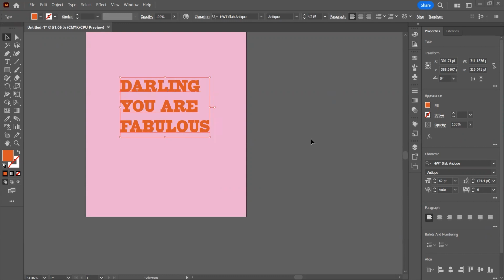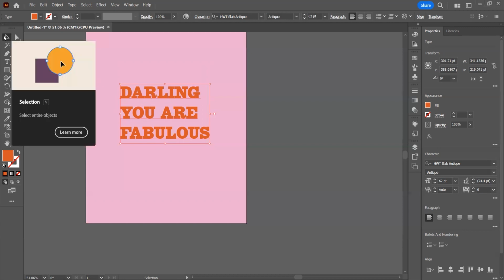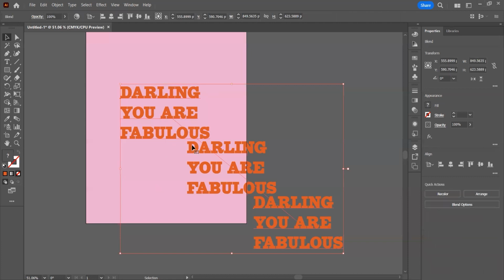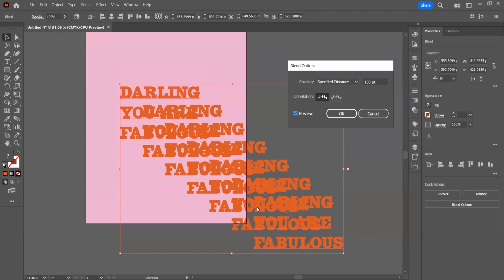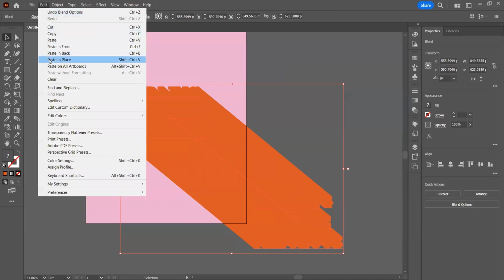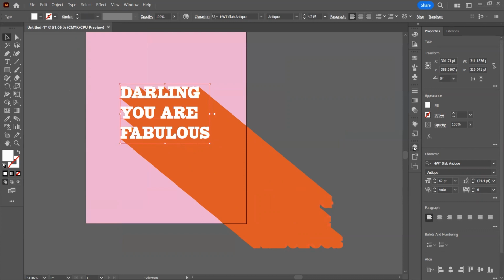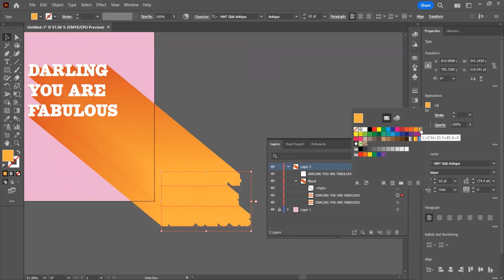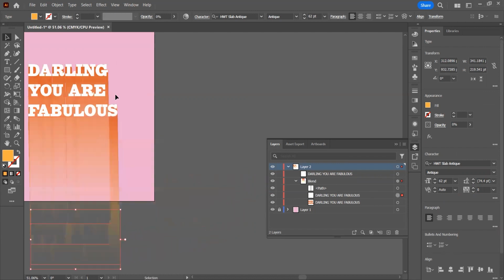Long Tail Shadows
Master the art of creating stunning long-tail shadows in Adobe Illustrator in this step-by-step tutorial! 🎨✨ Learn how to use blends and multi-colors to achieve eye-catching depth and dimension in your designs. Perfect for logos, icons, and illustrations, this technique will take your artwork to the next level. Learn and unlock the secrets to crafting captivating shadows that pop off the screen! 🌟🎬